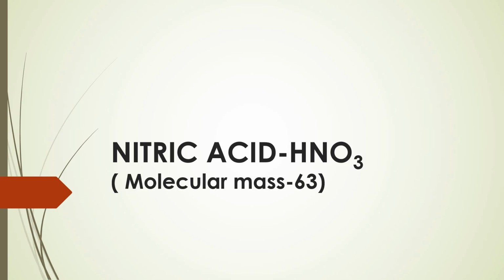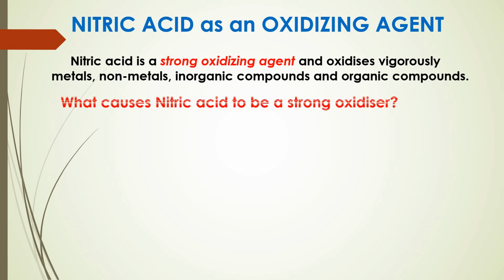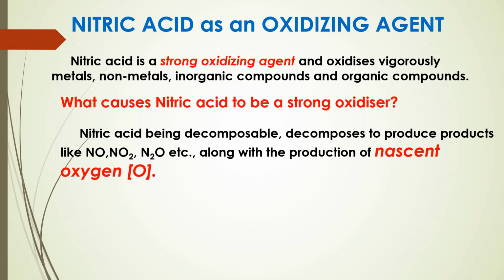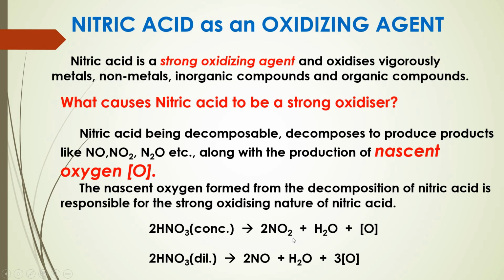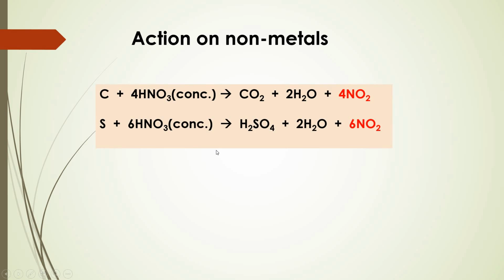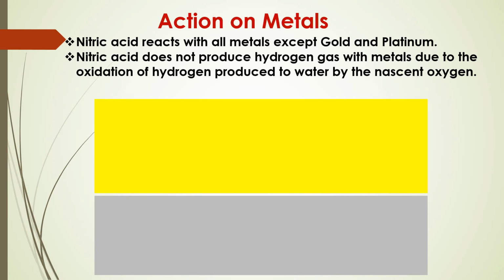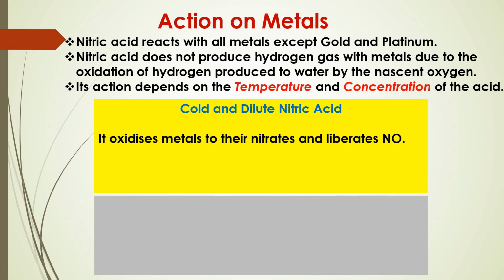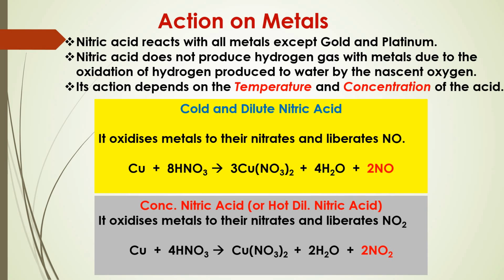10A.Oxidizing nature of Nitric Acid